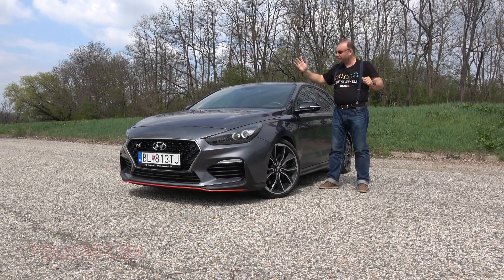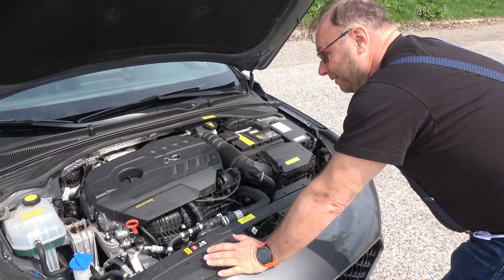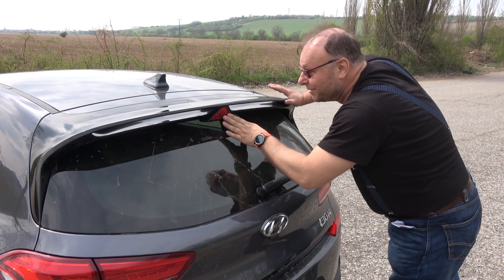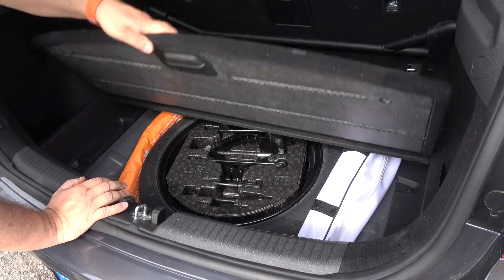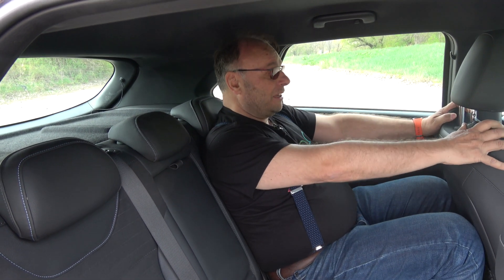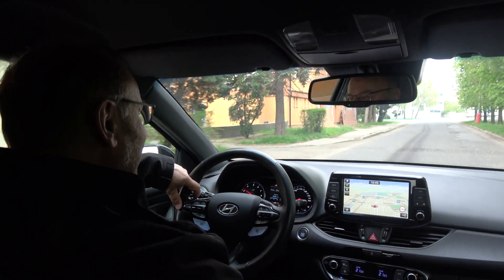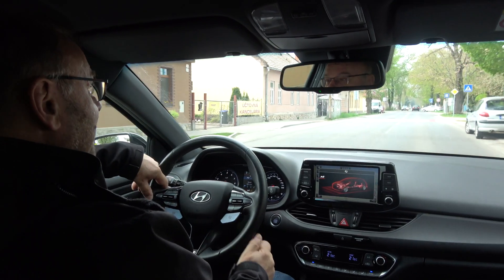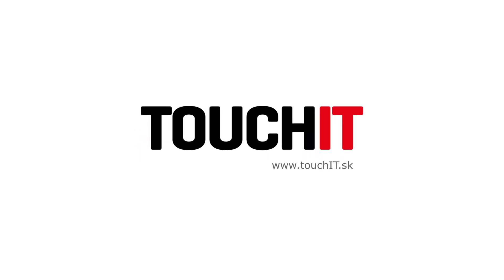Hyundai i30N Performance - Šprintér, do ktorého dáte aj detskú sedačku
Hyundai i30N 2,0 T-GDi 6 M/T Performance 2019 je auto, ktoré postavil výrobca úplne od začiatku. Je to celkom nová modelová rada, ktorá vsádza na pretekársku dušu majiteľa.

Výkon 2-litrového benzínového motora je až 202 kW, maximálny krútiaci moment je 353 Nm.
Toto auto má 4 režimy jazdy + jeden, ktorý si môže upraviť sám majiteľ. K športovej výbave patrí aj meranie doby okruhu a zrýchlenia napr. z 0 na 100 km/h. Hodnotu 7 sekúnd s ním určite dosiahnete, samozrejme na uzavretej trati. V režime N má auto charakteristický zvuk aj s výrazným strieľaním do výfuku.

DRIVE IT je pravidelný typ videí / recenzia v ktorej si podrobne ukážeme jazdné vlastnosti automobilov, otestujeme ich v teréne a zhodnotíme ich praktickosť a výbavu.